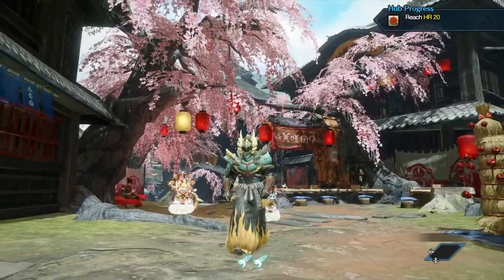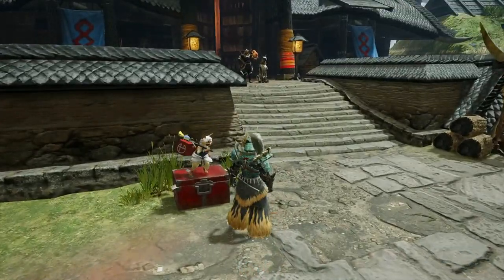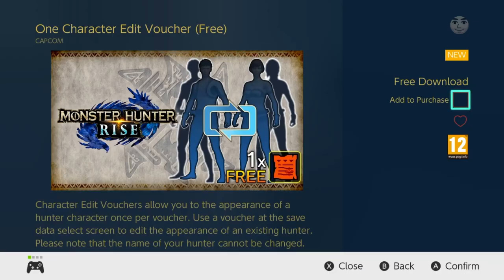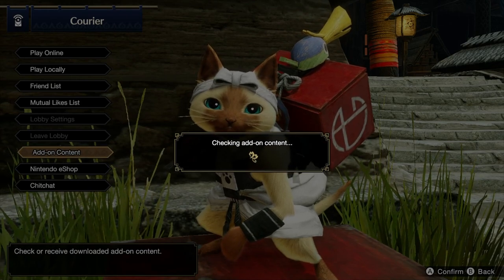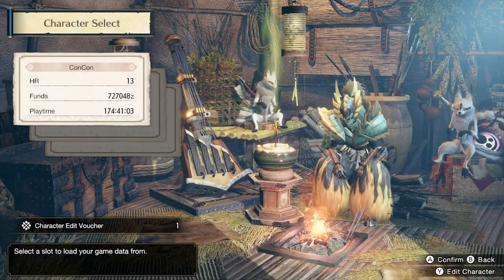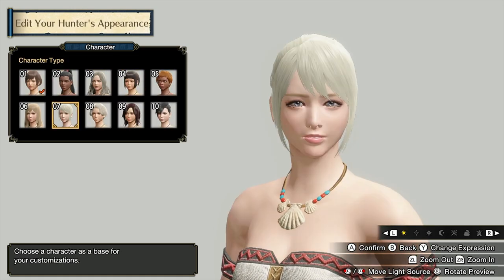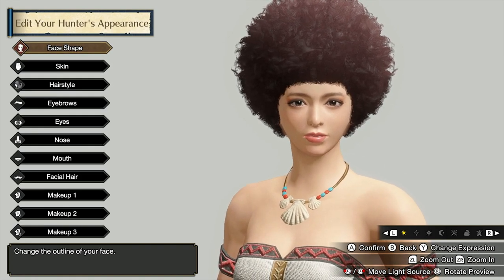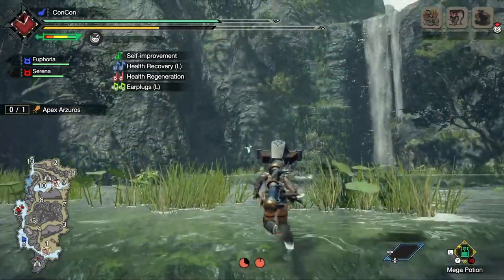How to use the Character Edit Voucher ► Monster Hunter Rise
This is how to change your gender or edit your character in Monster Hunter Rise using the character edit voucher. I changed from a guy into a woman.